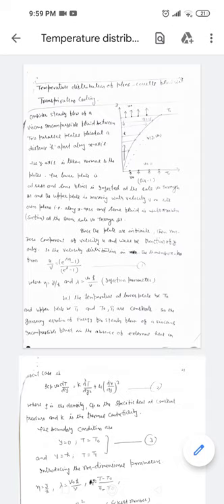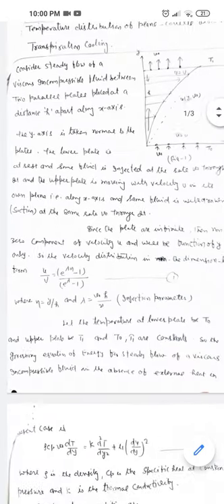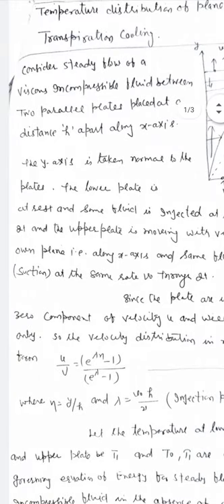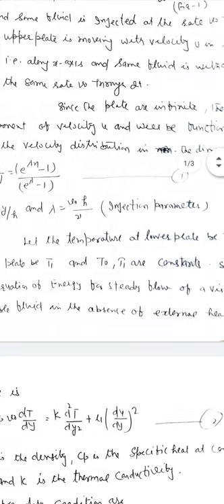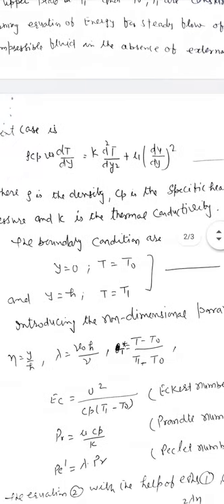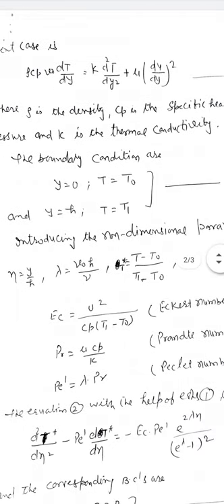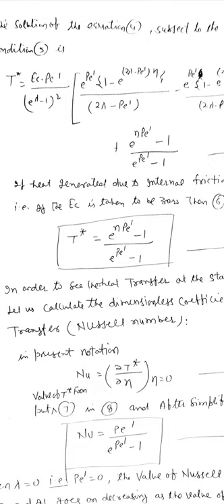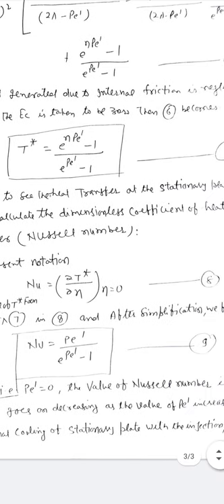MSc Final- Temperature distribution of plane couette flow with transpiration cooling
Dr. Kishan singh- Department of Mathematics